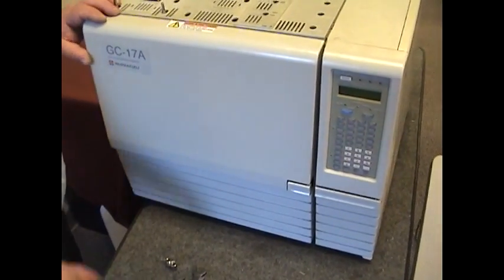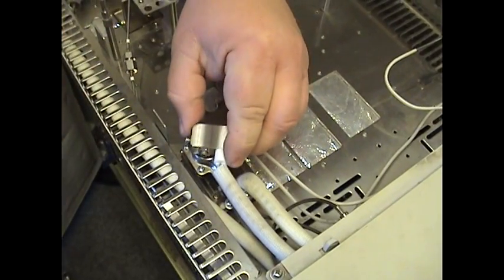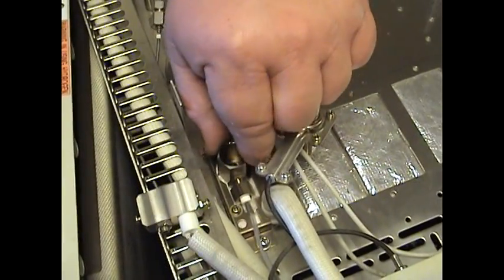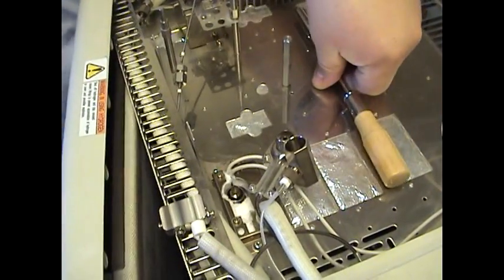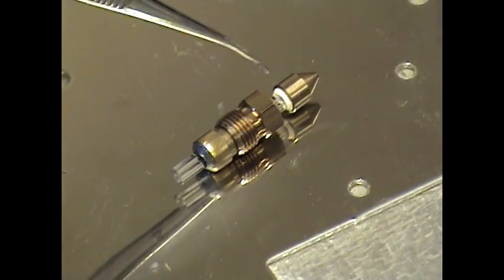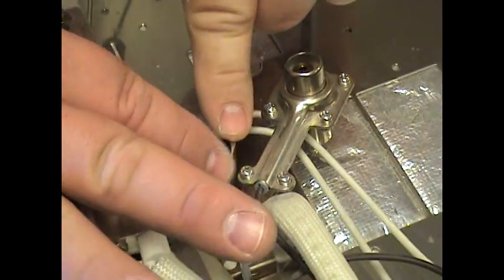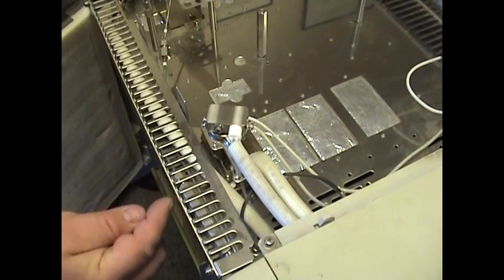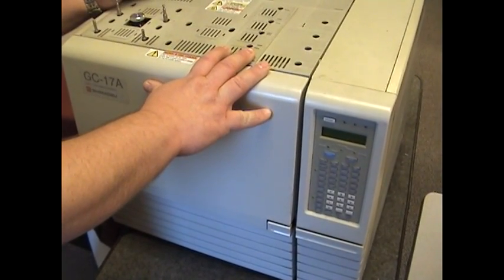Shimadzu GC-17A Detector Maintenance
How to change the FID jet on a Shimadzu GC-17A detector